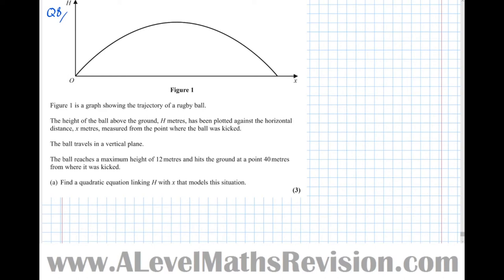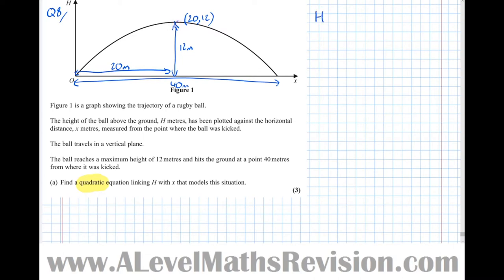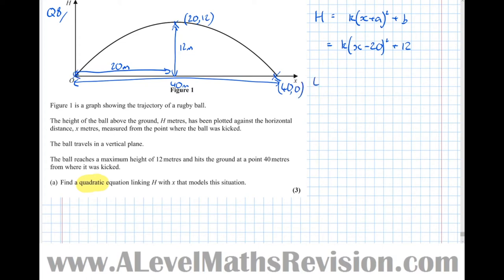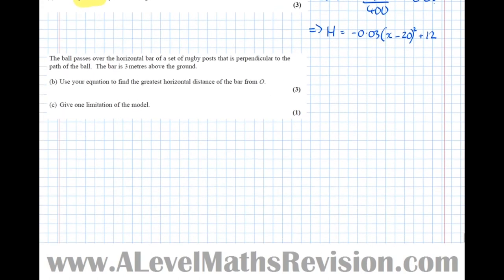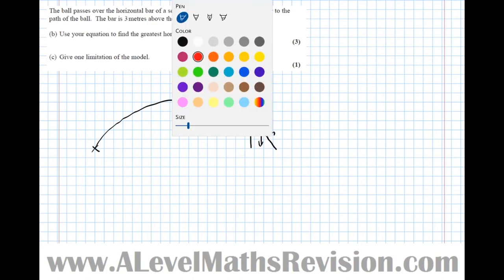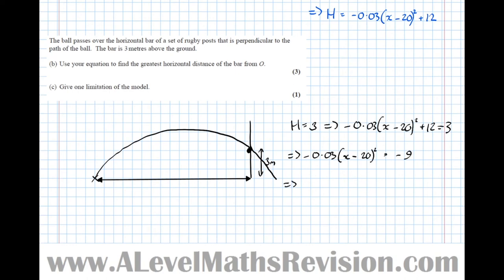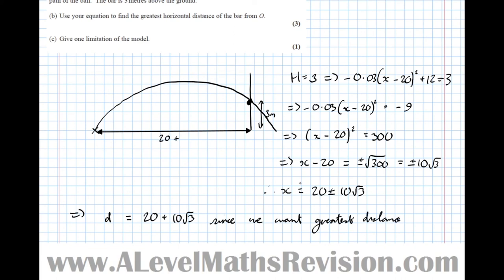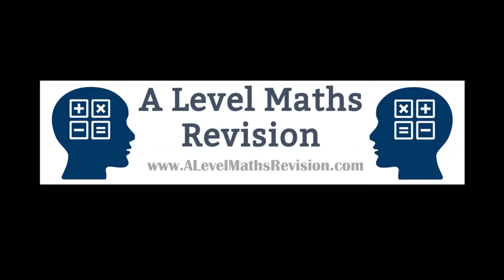Edexcel A Level Maths, June 2018, Paper 2, Q8 (Modelling With Quadratics)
An A Level Maths Revision Tutorial on